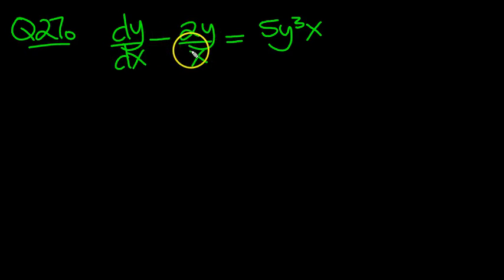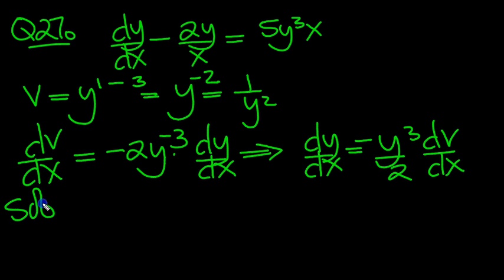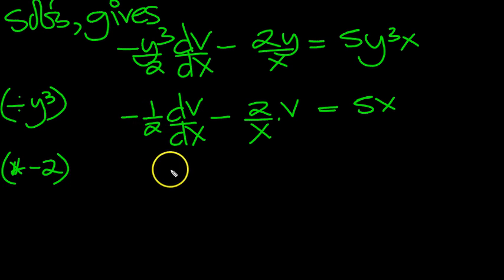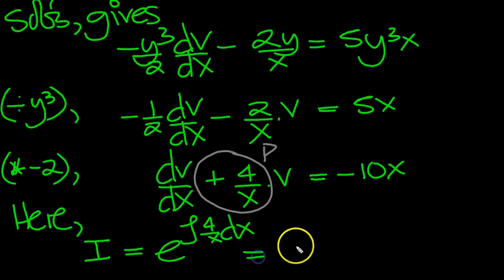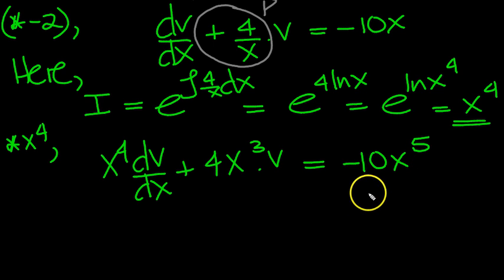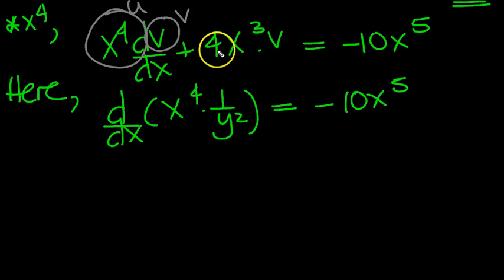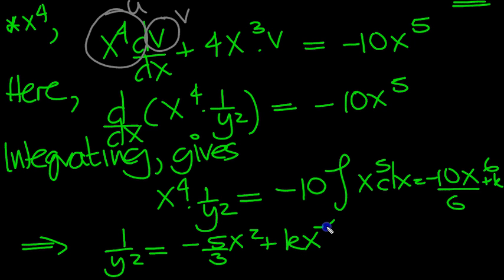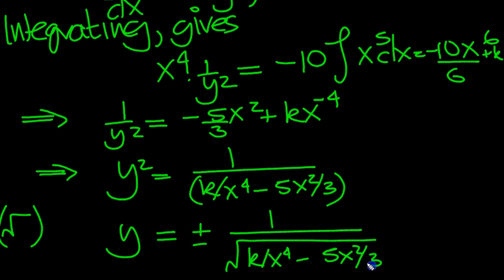First Order D E Bernoulli Equation Method Q7